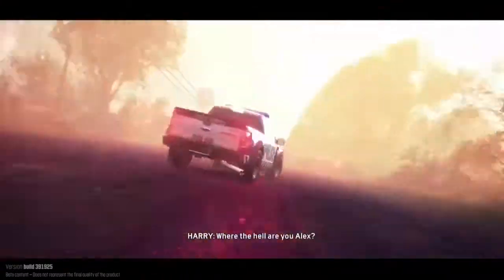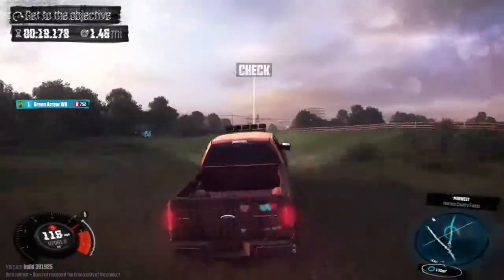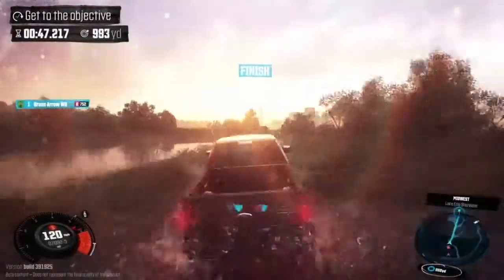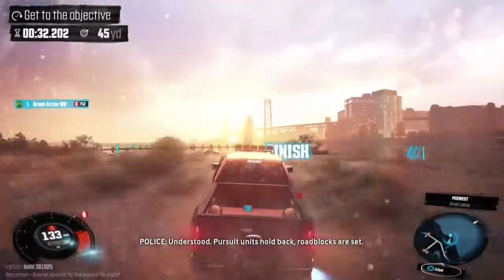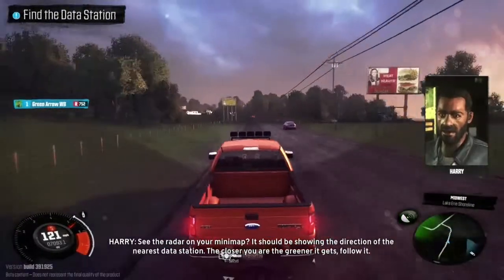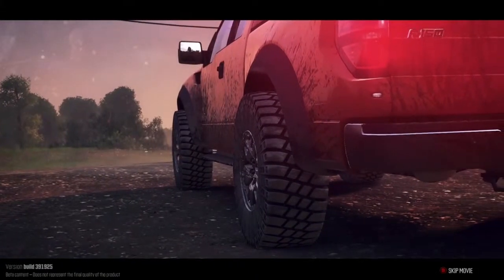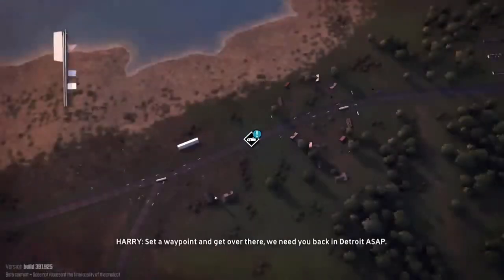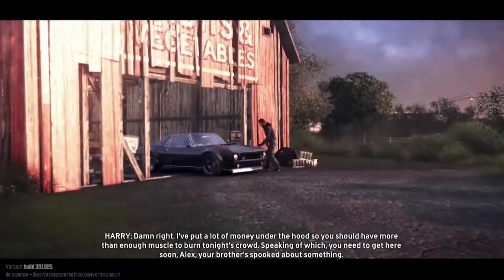The crew: beta walkthrough 1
The Crew beta